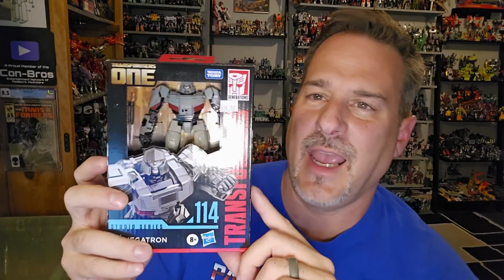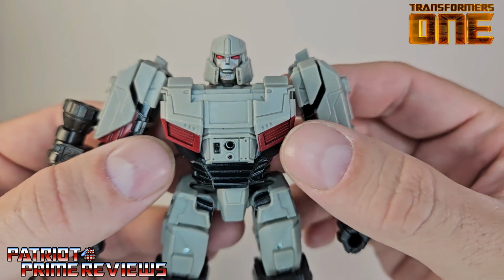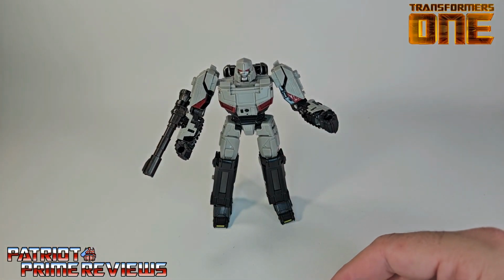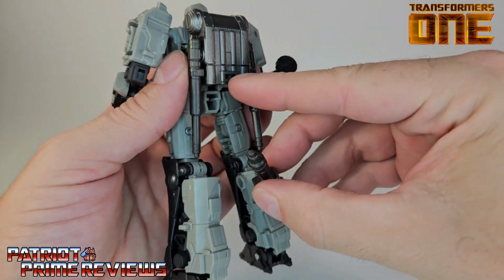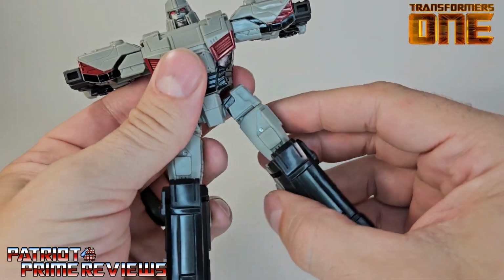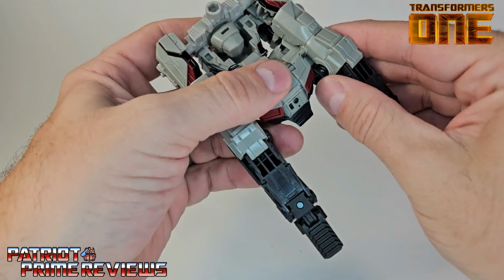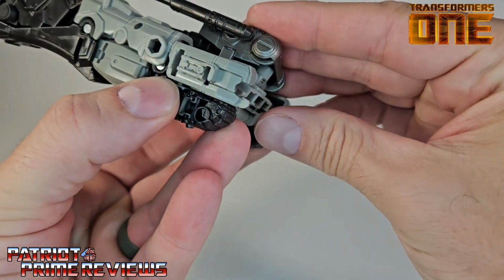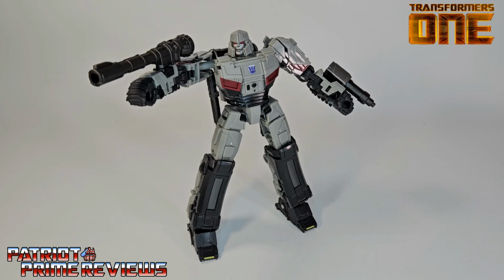Patriot Prime Reviews Transformers Studio Series Transformers One Megatron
CHAPTERS:
0:00 - Promo
0:55 - Intro
2:27 - What's In The Box
3:00 - Bot Mode
6:50 - Transformation
13:00 - Vehicle Mode
15:12 - Comparisons
15:35 - Final Thoughts

by typing in "PATRIOT" at the top where it says "Support Your Favorite Reviewer".